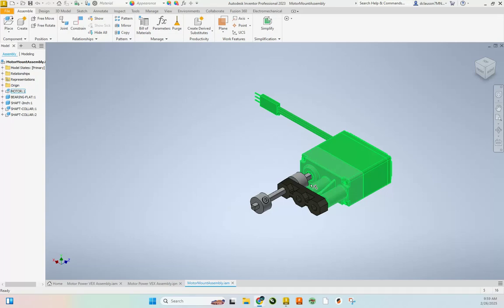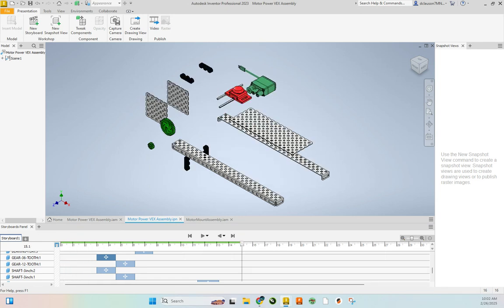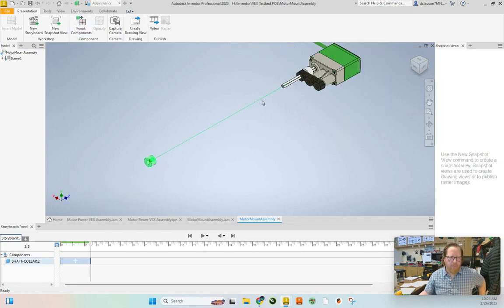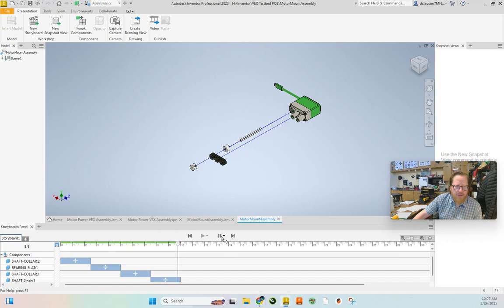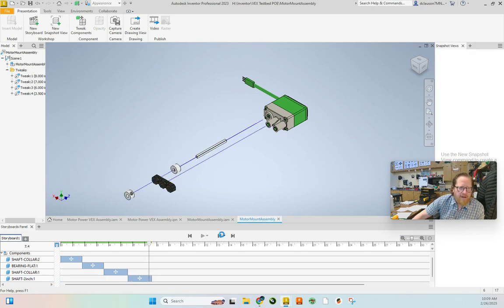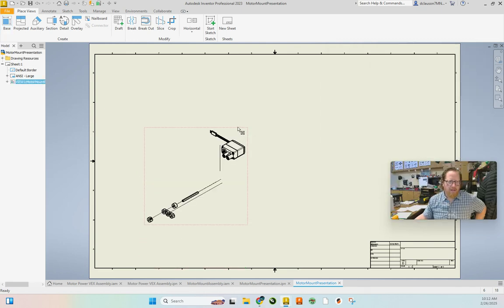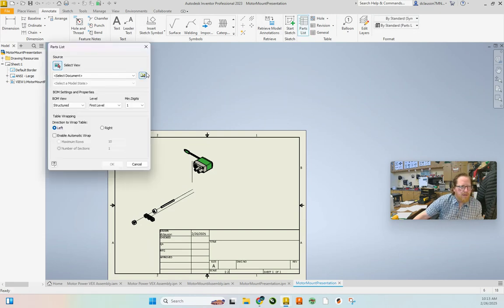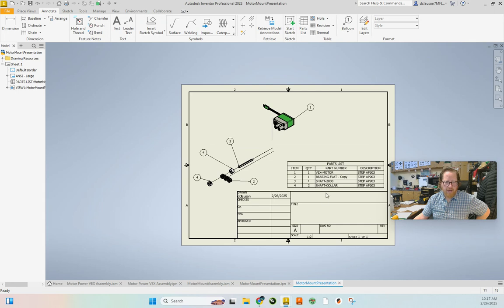Inventor Presentation File Creation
Instructions and demonstration of how to use Autodesk Inventor to create a Presentation File (.ipn) from an Assembly file.